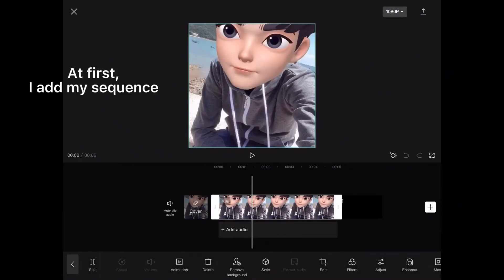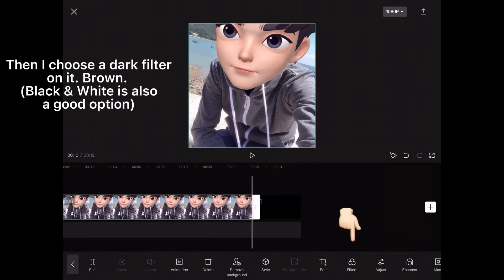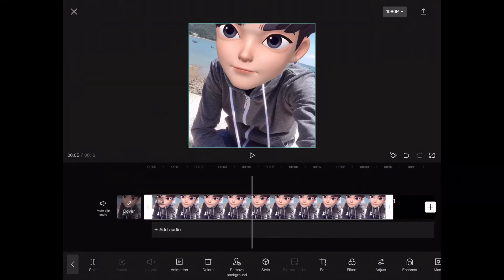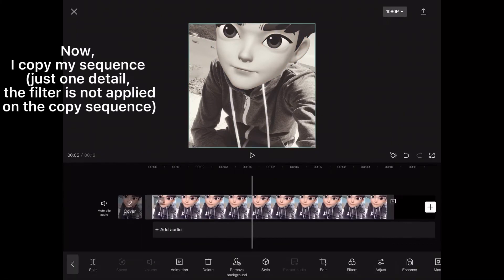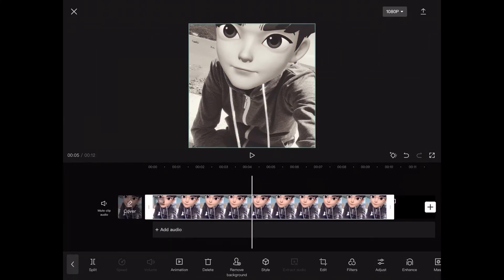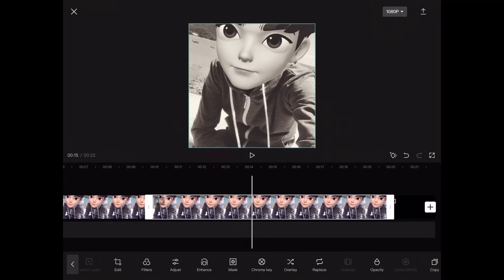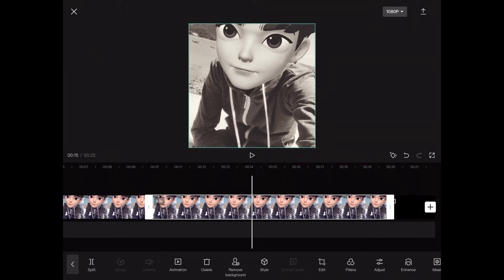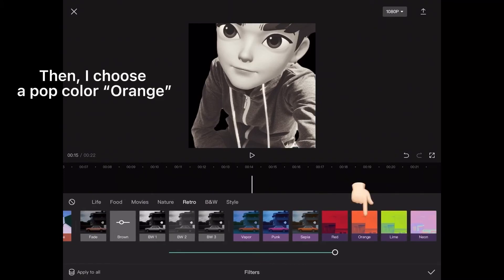How to create a pop art effect / CapCut (Tutorial)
How to make the pop art effect / CapCut (Tutorial)